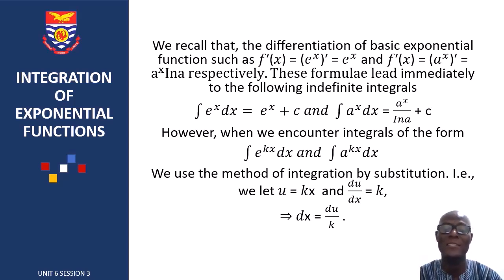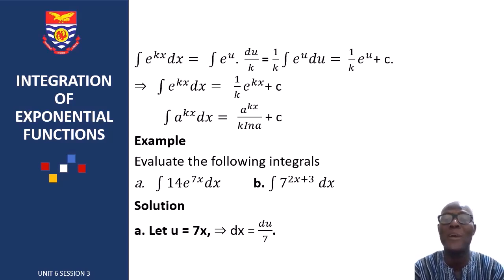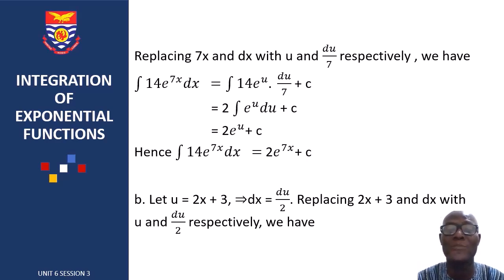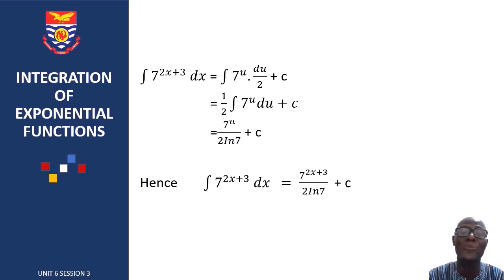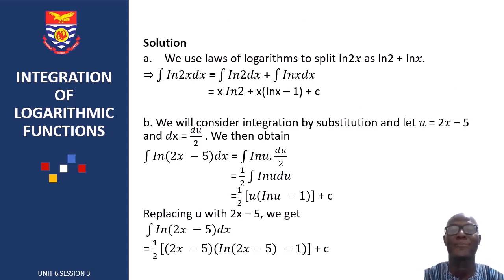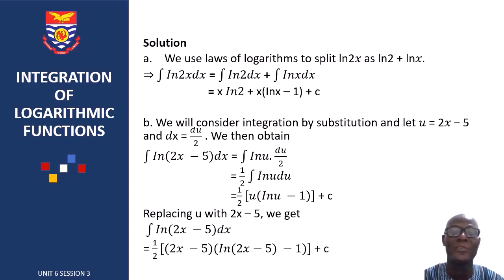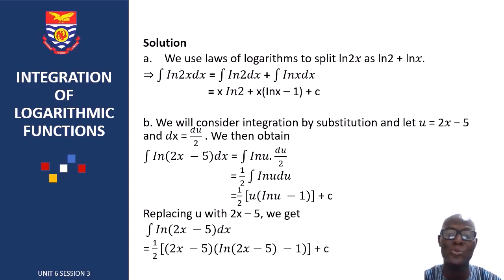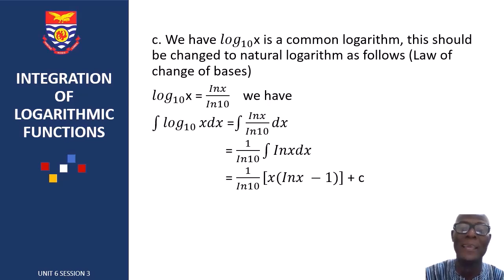Advanced Algerbra and Calculus Unit 6 Session 3